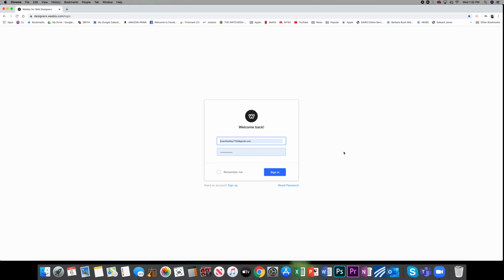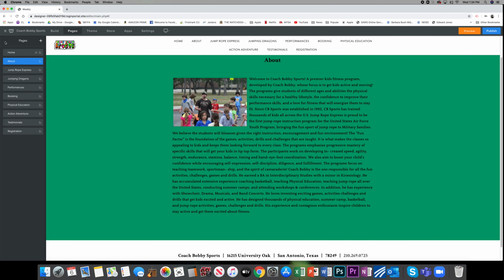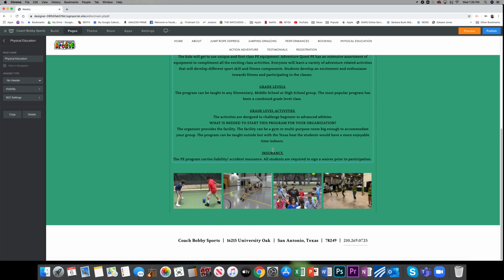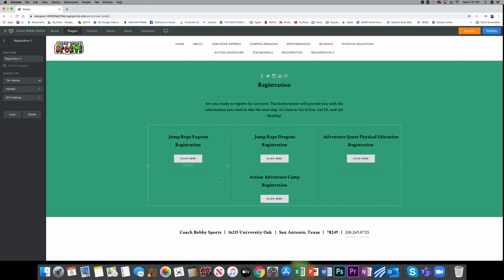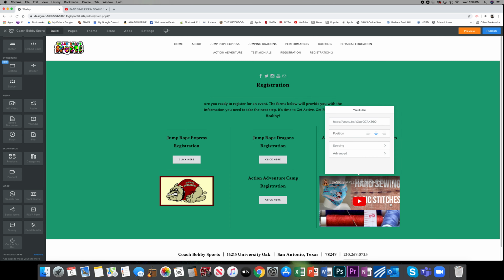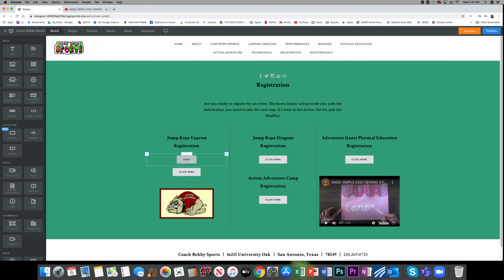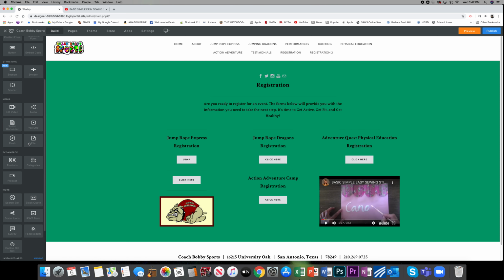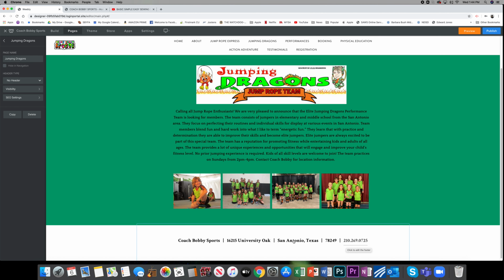Weebly Tutorial 1